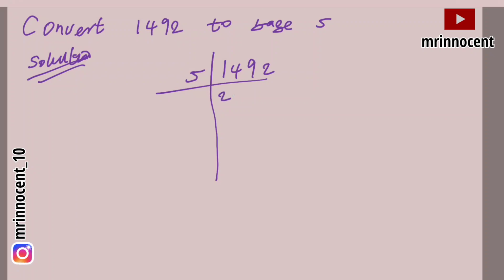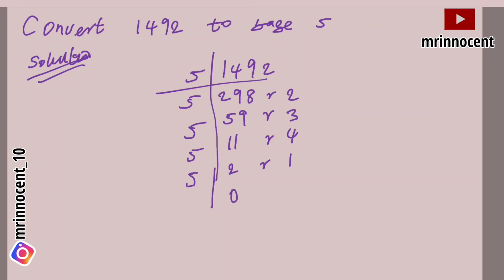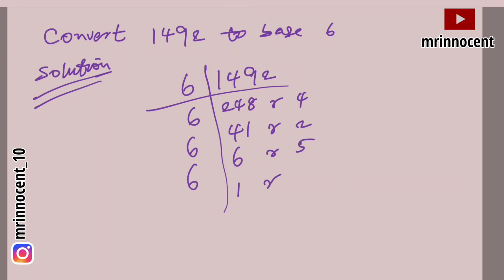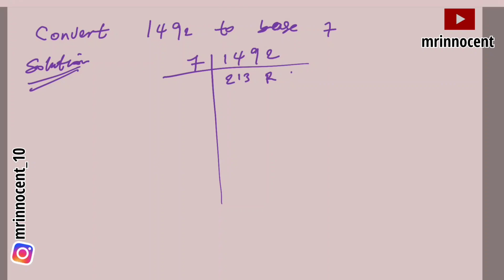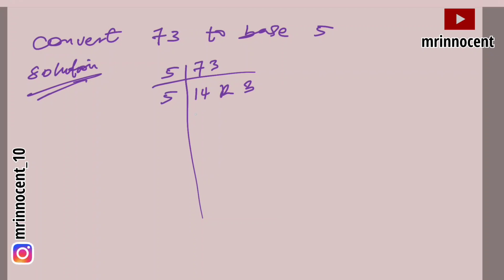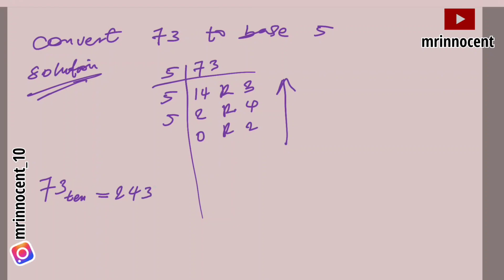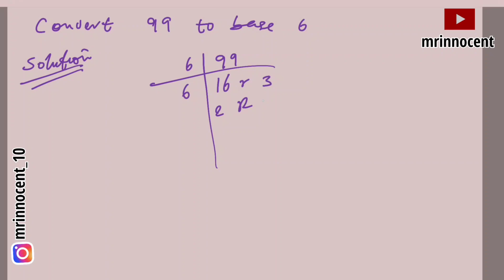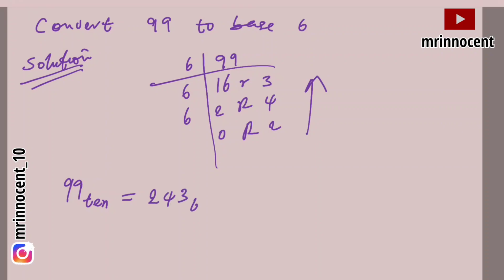HOW TO CONVERT FROM BASE 10 TO OTHER BASES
Welcome to our YouTube channel. in this video we are converting of numbers step by step from base ten to other bases. please like, share, comment and subscribe to our channel for more

thank!